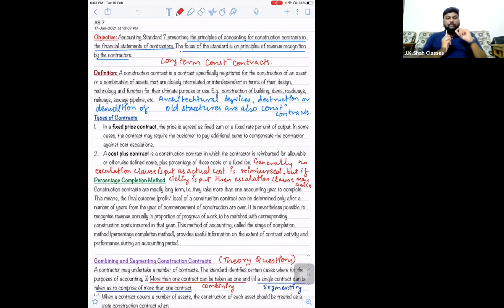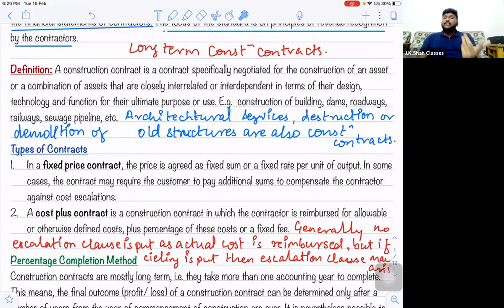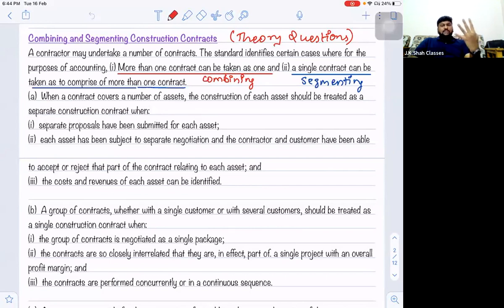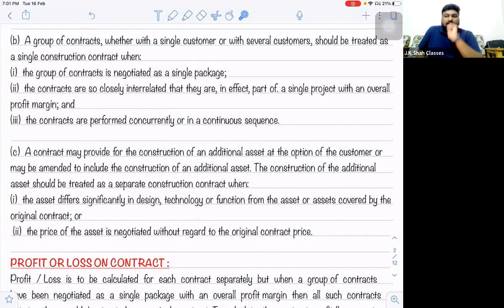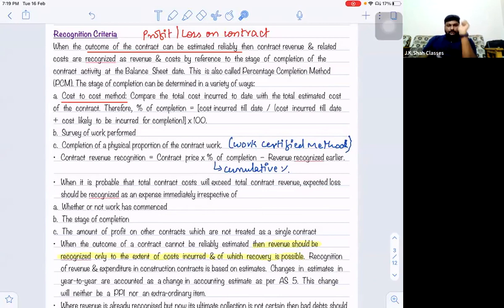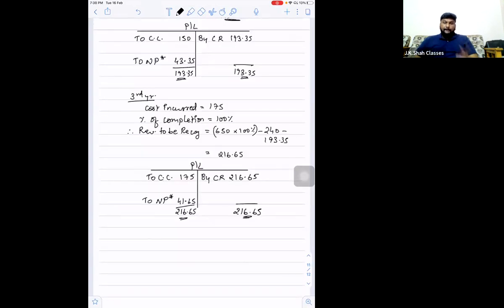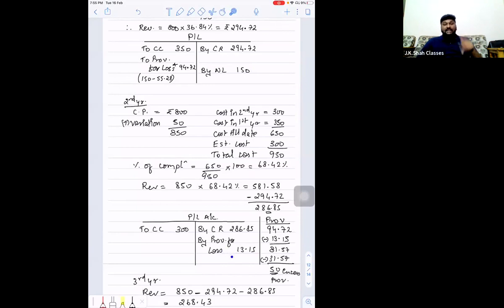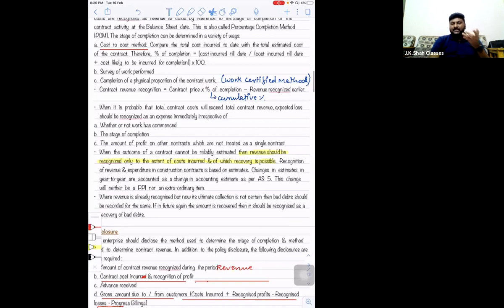AS 7 Lecture 6 01